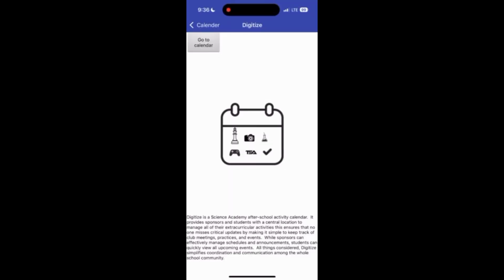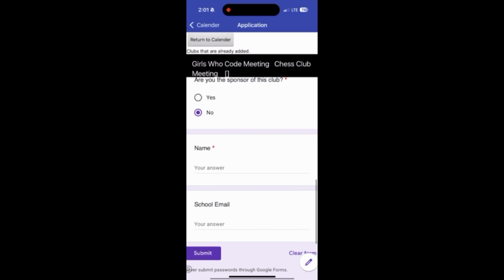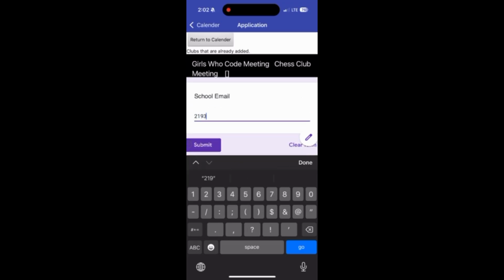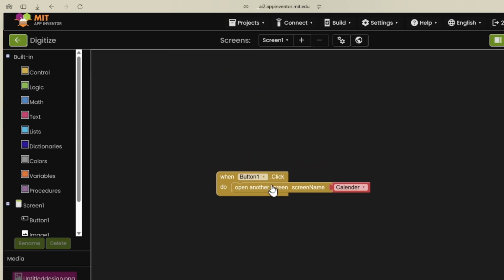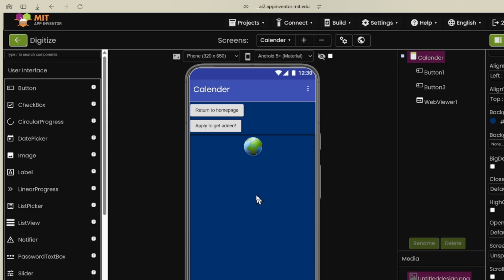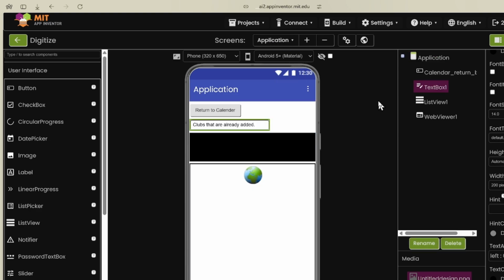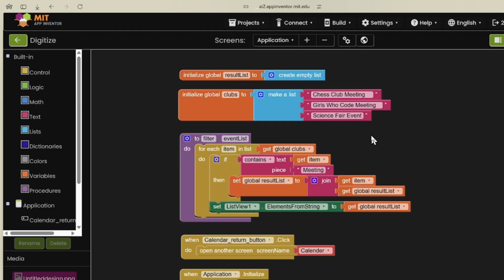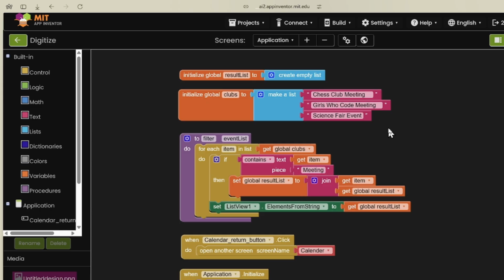Digitize Video - Congressional App Challenge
This video goes into depth on my app for the Congressional App Challenge Digitize!